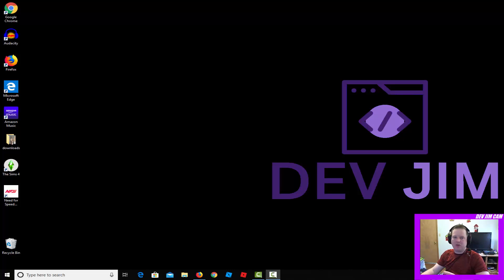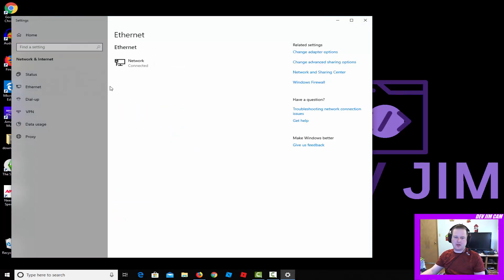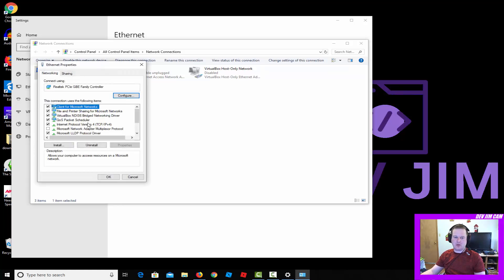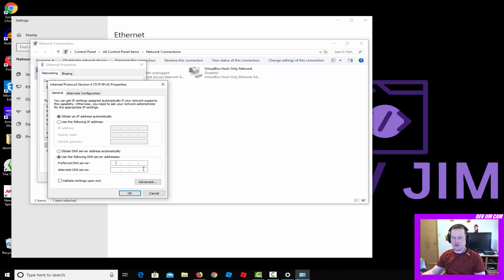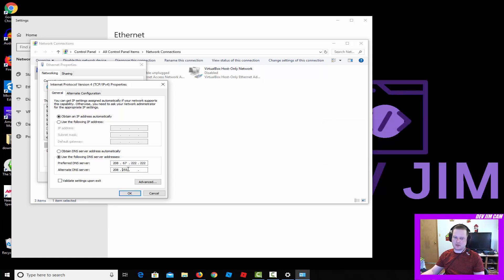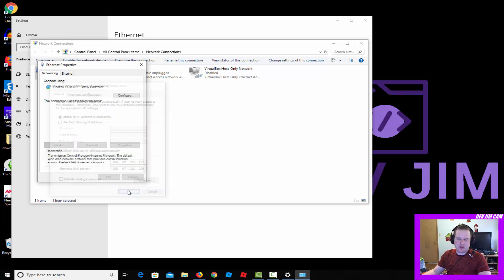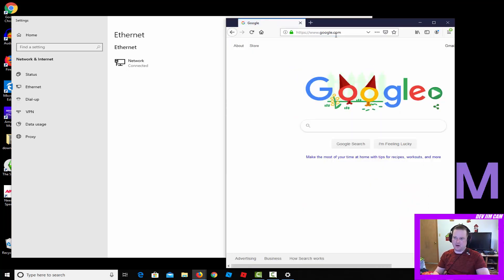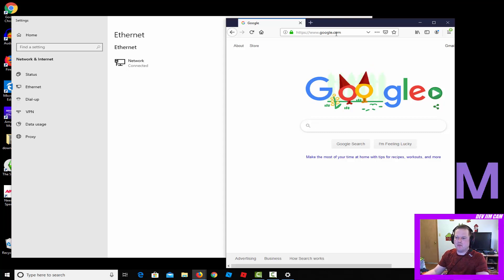How to set your DNS to OpenDNS